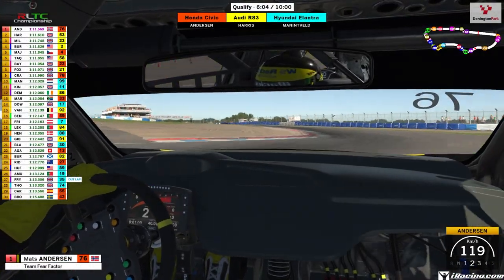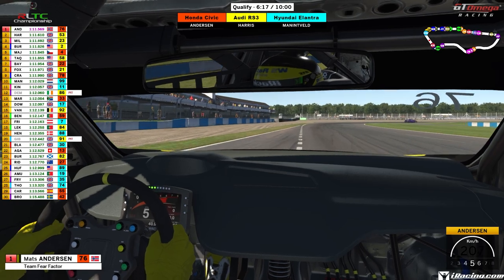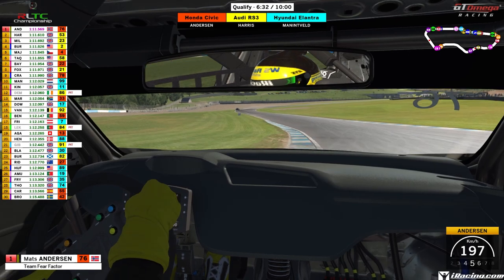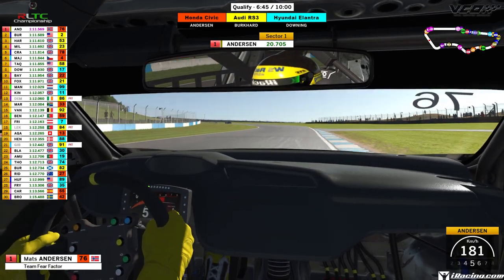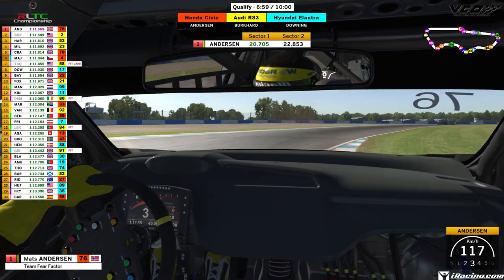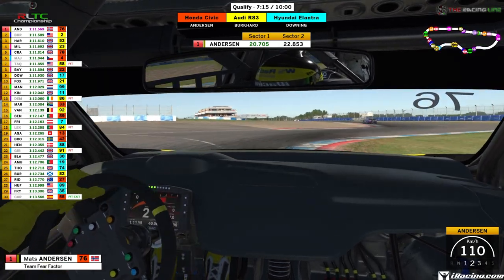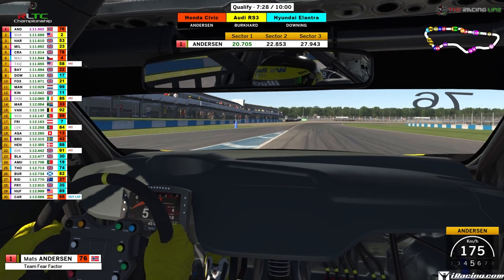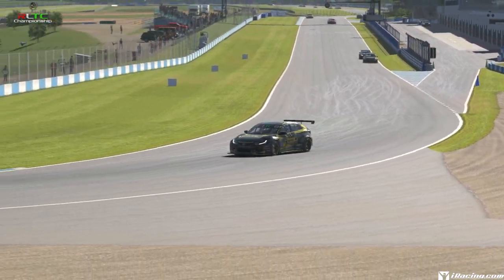RLTC - Round 1 - Pole Lap - Donington Park - Mats Borge Andersen - Fear Factor - Honda Civic Type R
The Racing Line continues its partnership with VCO eSports and GT Omega and presents to you a new form of Monday night entertainment - ENTER THE TOURING CARS!

The racing format includes a frantic 10 minute Qualifying session to earn the all-important Pole Position for the 3 15 minute(approx.) races.
The result of Race 1 decides the starting grid for Race 2 but Reverse top 6 with the top 12 being reversed for Race 3!
Equal points for all 3 races and a point for fastest lap, 10 teams, 10 of each car, 30 drivers. 1 WINNER!

All races were streamed LIVE!

Visit theracingline.org to catch up on the latest!

Strap in and enjoy some door to door touring car racing!
Who are you rooting for?